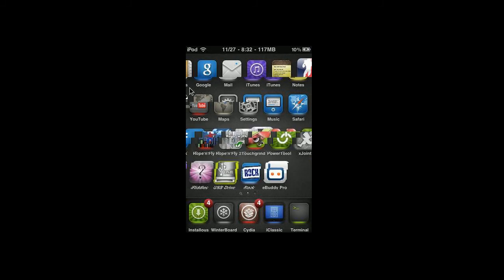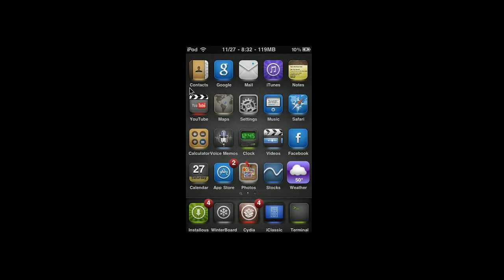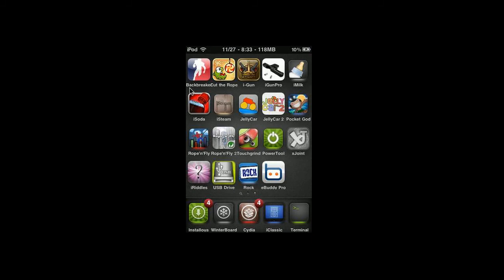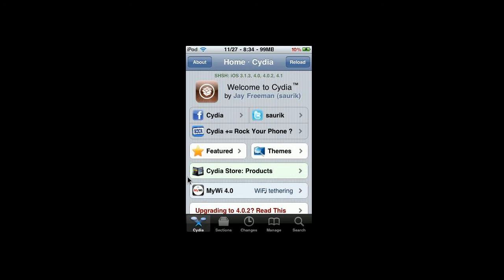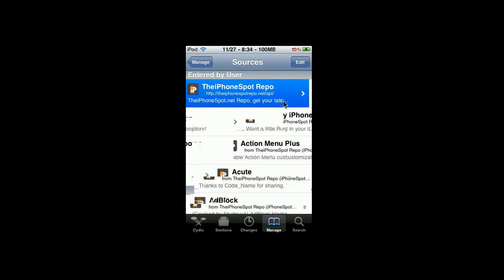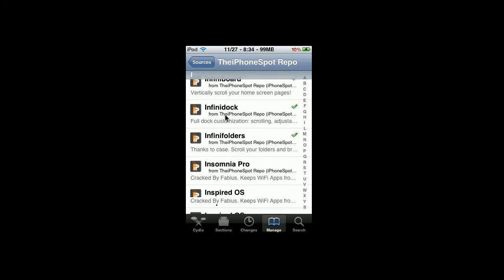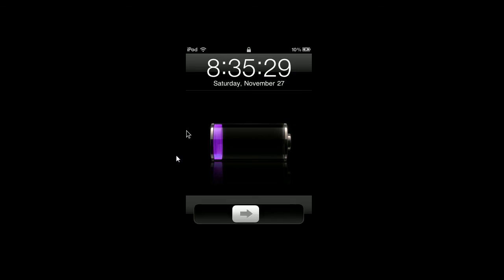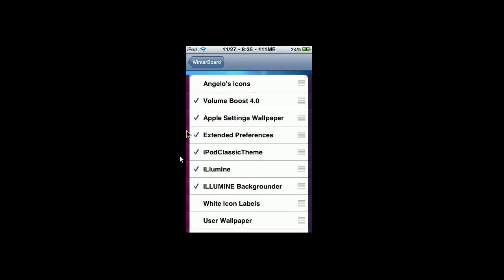How to get Illumine for FREE!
Here are the simple steps to how to get Illumine for FREE!:
Step 1: Go into Cydia then go to "Manage" then "Sources" and tap "Edit" then "Add" and type in
Step 2: Go into new source that you have added then look for "Illumine" and tap it and Install!
Step 3: You are done to activate theme go to Winterboard and then select the theme!

What you need:
A Jailbroken iPod/iPhone
WinterBoard
Cydia
A Computer To Watch Video!